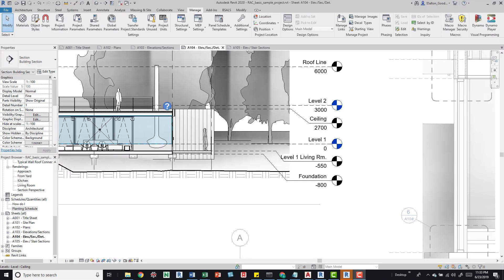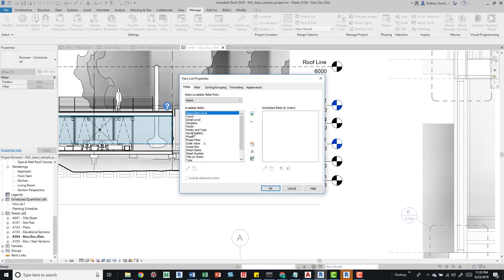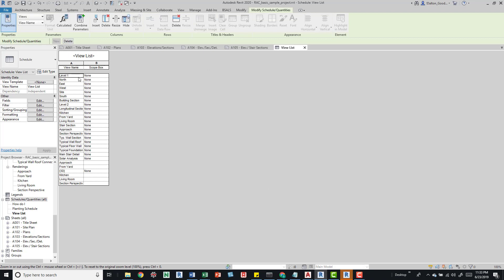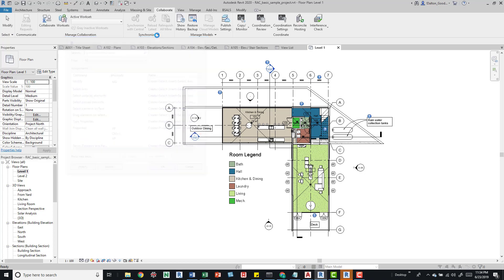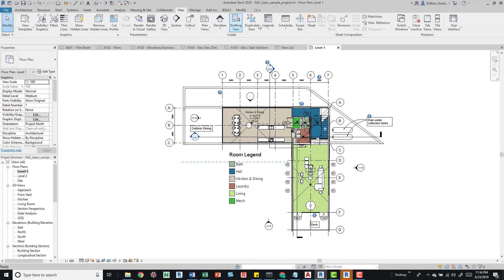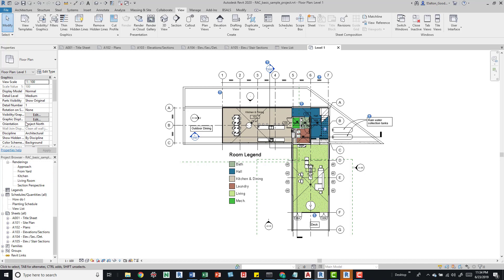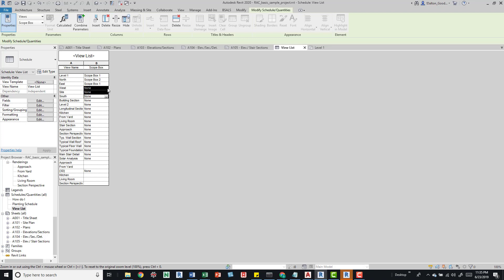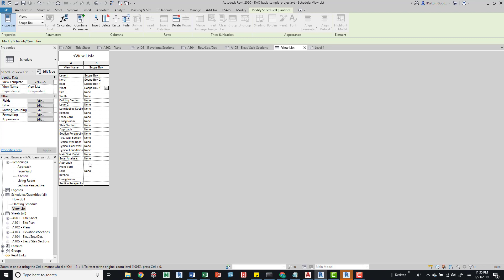Revit 2020 Schedule Scope Boxes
Now we can schedule scope boxes which will help placing and managing our views.